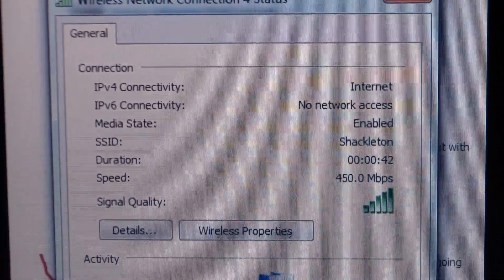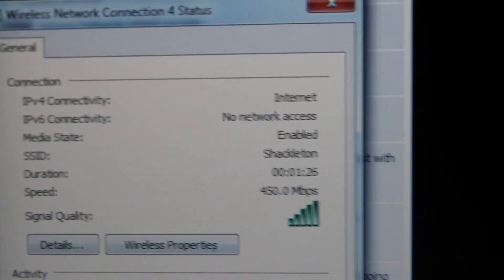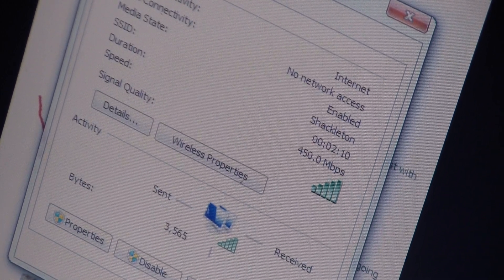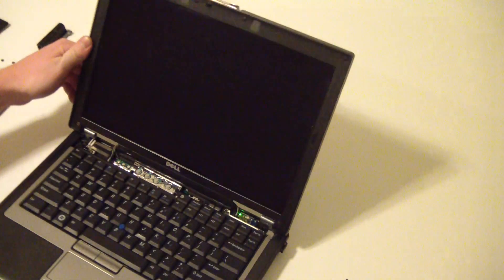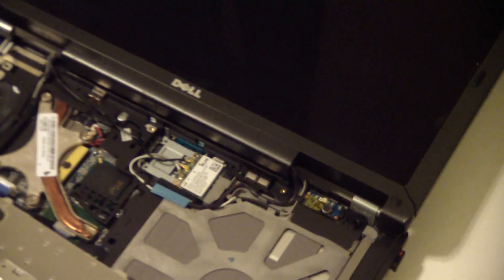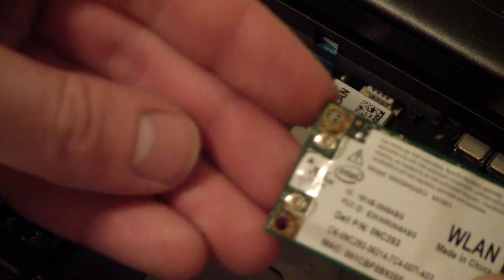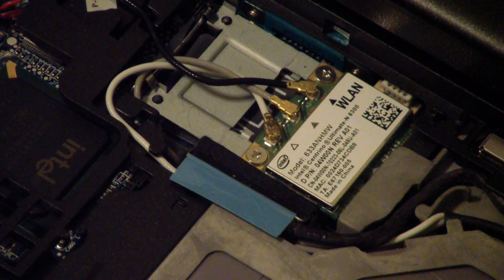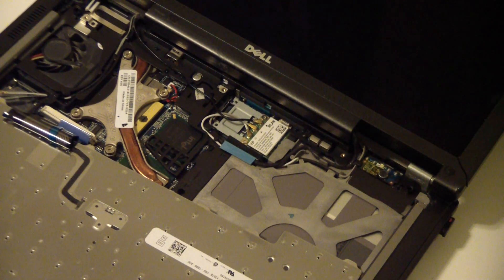Upgrade Your Laptop to 450 Mbps N Wireless from 802.11G - Dell Latitude D630 D620 D830 D820 Inspiron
How to upgrade your 54MBPS card to 450MBPS.